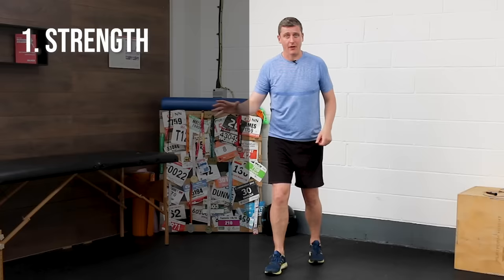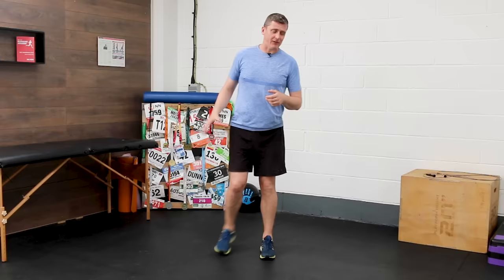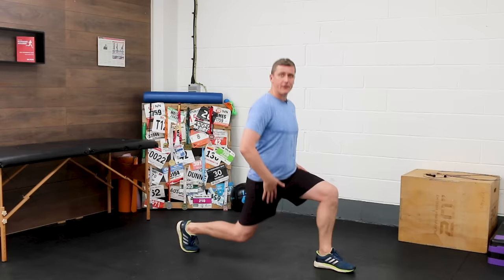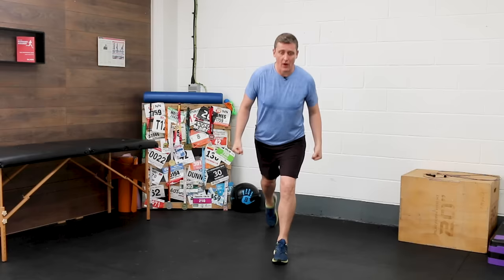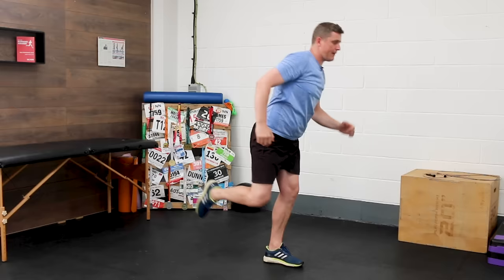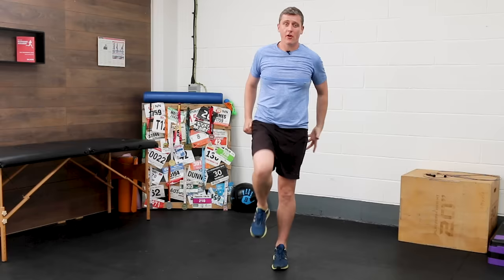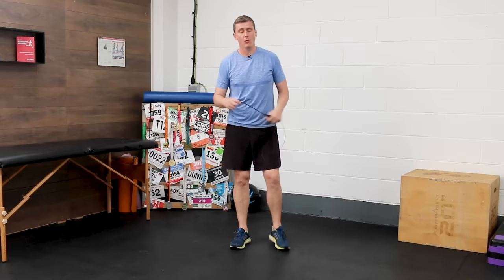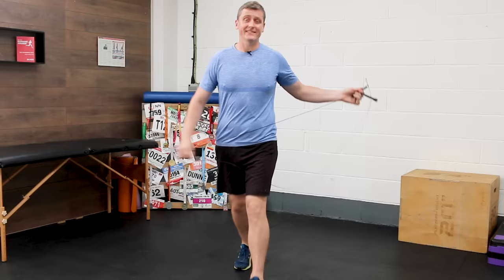The Only 3 Exercises You NEED to Run Faster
Running strength exercises. If you want to run faster or further, building strength in your legs is a vital part of improving your running. Not only do regular targeted running strength exercises help you improve your running strength, it's also great for developing speed and for injury prevention. In today's new video, I'll be sharing my favourite running exercises, to help you run strong and stay injury free.